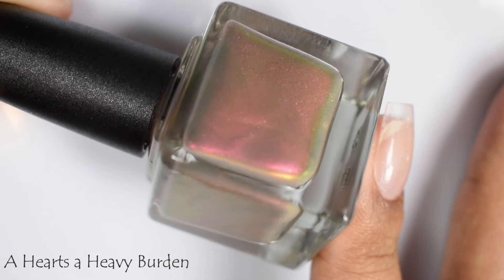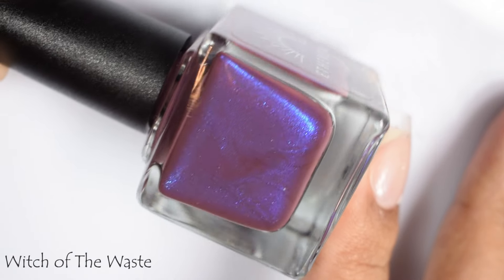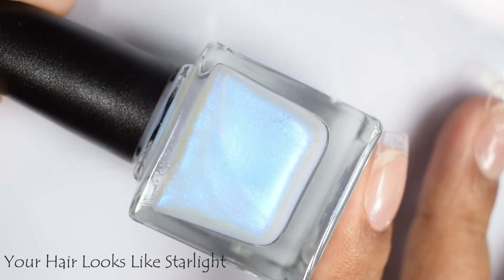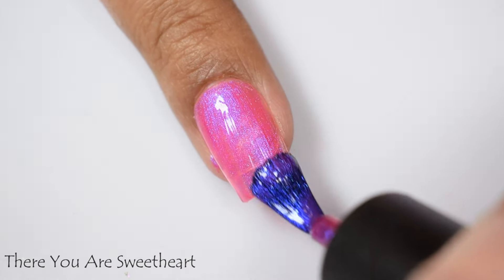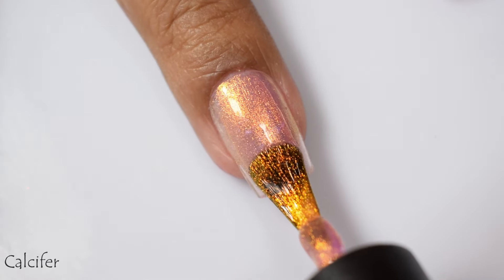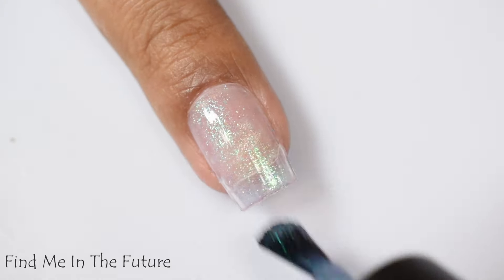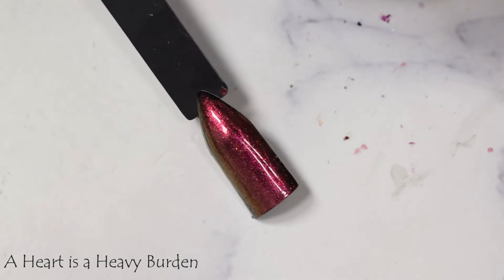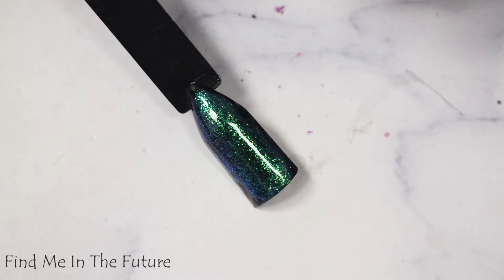Ethereal Lacquer: Howl's Moving Castle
The new collection and mysteries will go live on pre-order February 23rd at 9pm Eastern time. You can grab the collection for $13 each, or $72 for the set. There will also be five mystery polishes launching alongside this collection!

Topcoats used: Glisten & Glow glossy topcoat, Vapid smooth AF

Time Stamps:
0:00 Intro
0:50 A Hearts a Heavy Burden
1:46 Witch of the Waste
2:41 Your Hair Looks Like Starlight
3:25 There You Are Sweetheart
4:16 Calcifer
5:14 Find Me In The Future
6:09 Will It Topper
7:18 Recap/Sale Discussion

(NEXT DESTASH SUMMER 2024)